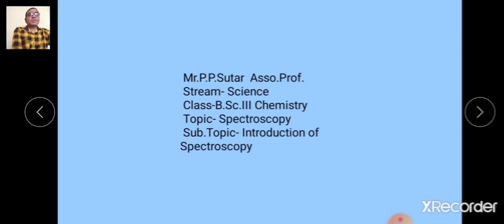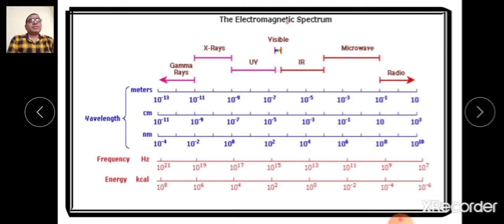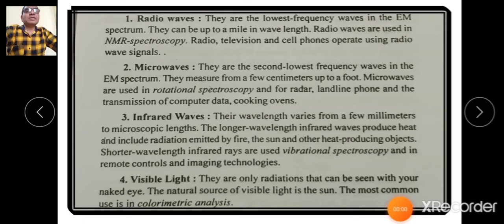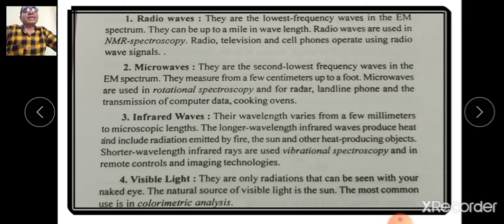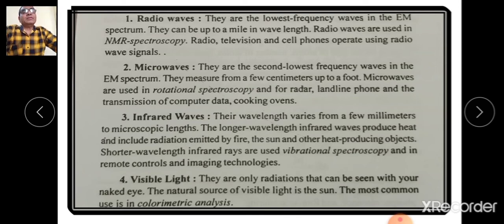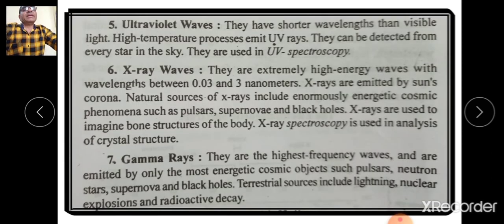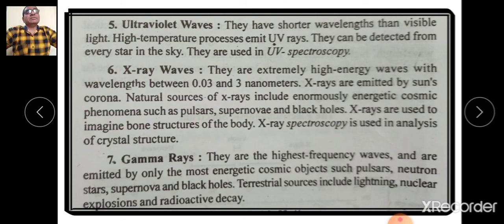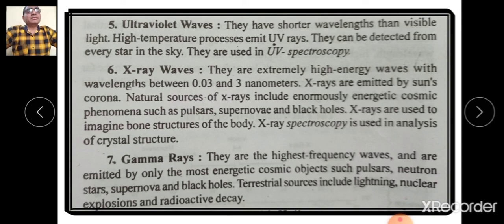B.Sc. III Chemistry Introduction to Spectroscopy Video No.2 Mr. P.P. Sutar